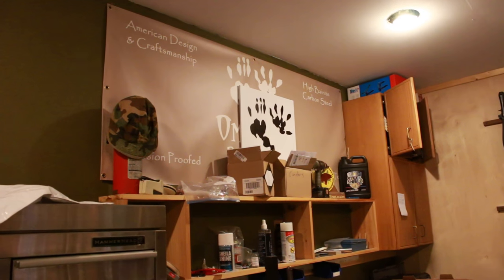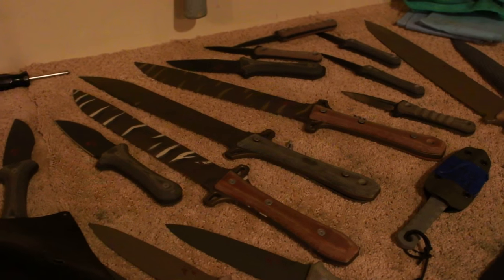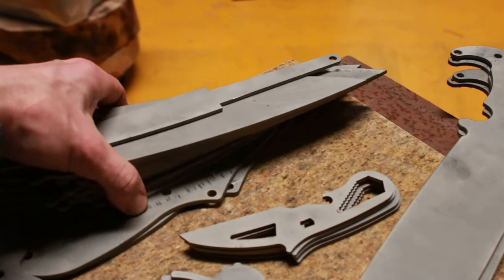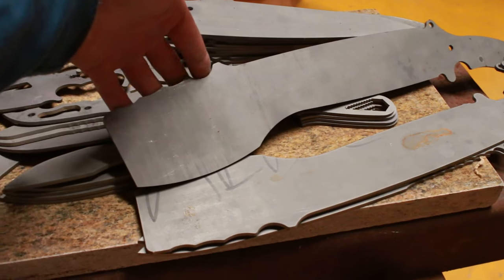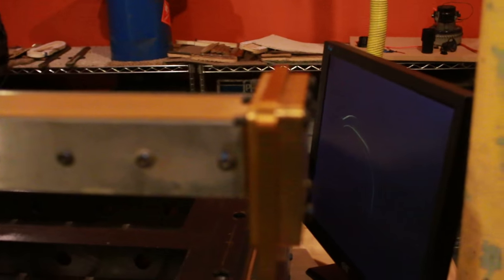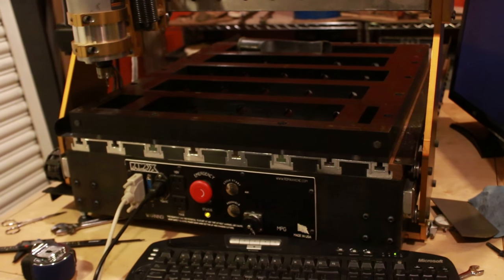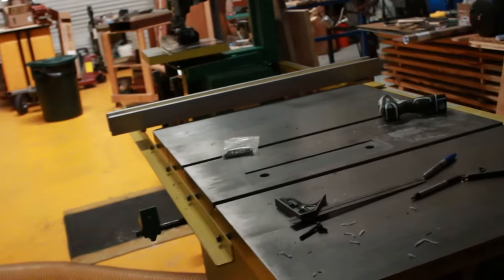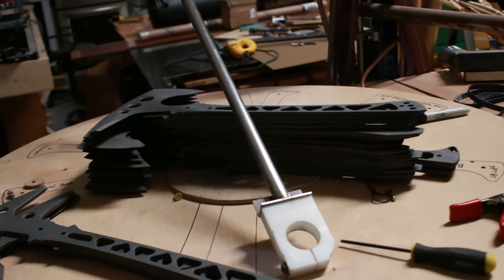Omnivore Blade-Works Shop status 5-16-16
CNC router woes, AEBL Blanks, Camo blades